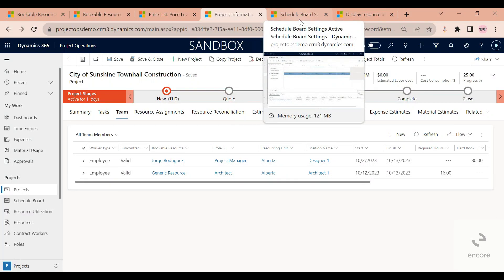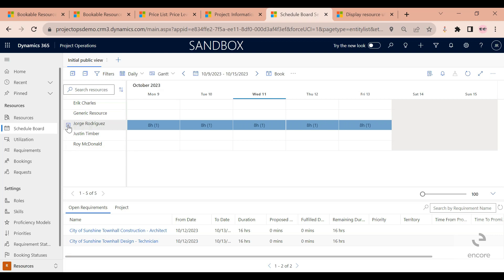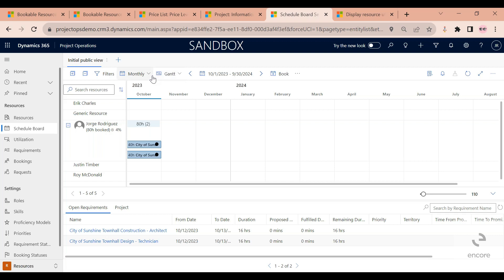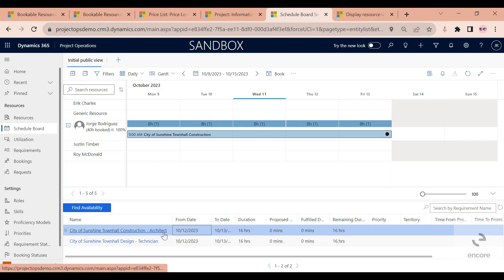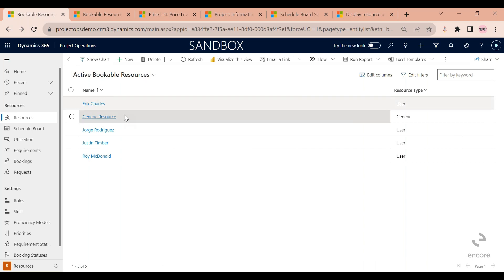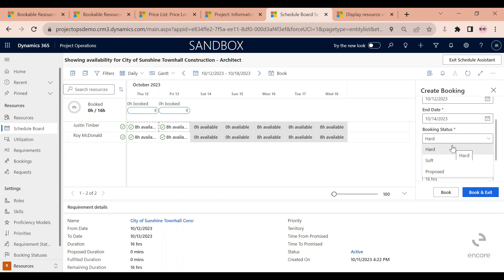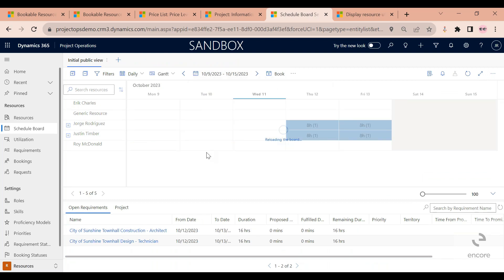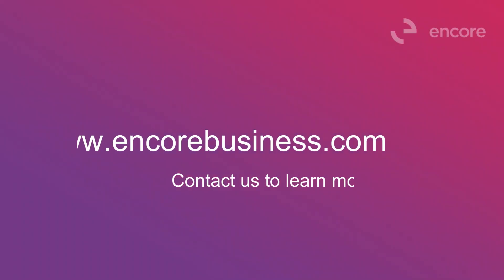Schedule Board in Dynamics 365 Project Operations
The Schedule Board in Dynamics 365 Project Operations is great for managing resource availability and forecast utilization. Project Managers and Schedulers can look for team members that have the skills and availability to fulfill the resource requirements and accurately understand the team’s future workload.

Once you’ve submitted a Resource Requirement request, the Schedule Board will recommend resources based on your predefined characteristics and time frame.